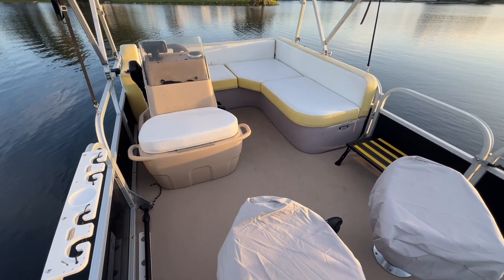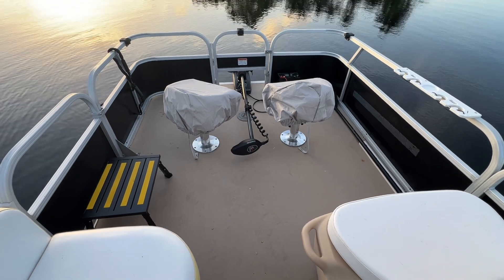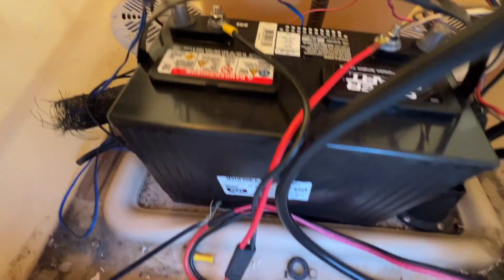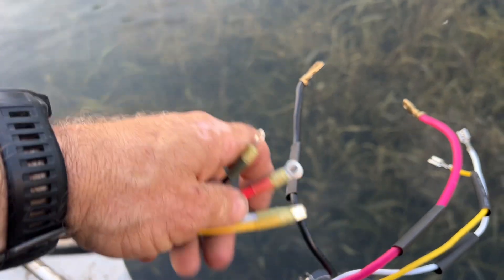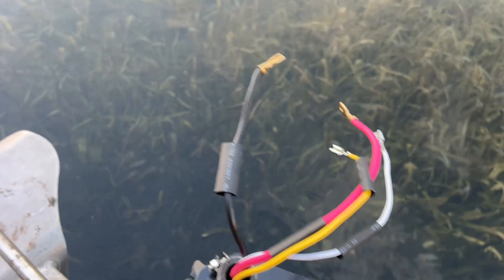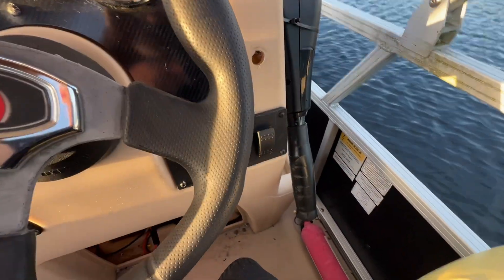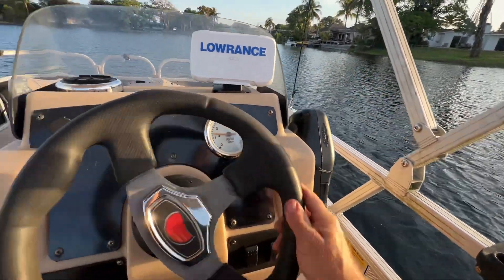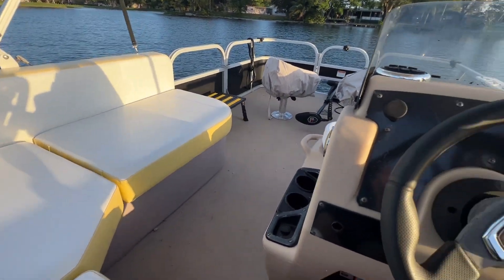Pontoon Boat Electric Motor Newport Vessels 46lb. Remote Steering And Speed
How I converted my Bass Buggy 16DLX Pontoon boat from gas to electric motor using a Newport Vessels 46lb 30” shaft trolling motor, some 4 wire 10 AWG marine wire and existing Mercury steering cable. Relatively inexpensive way. All under $350 including motor.